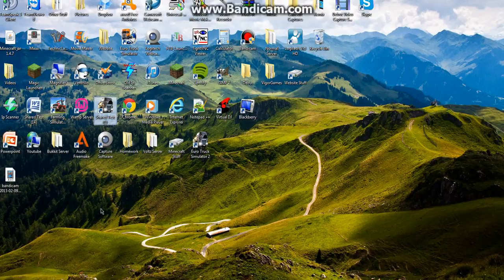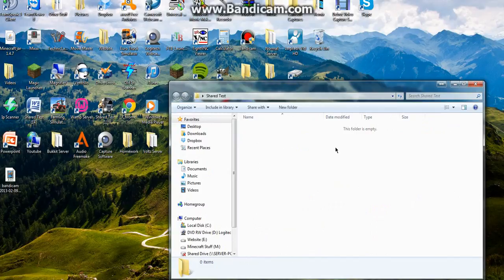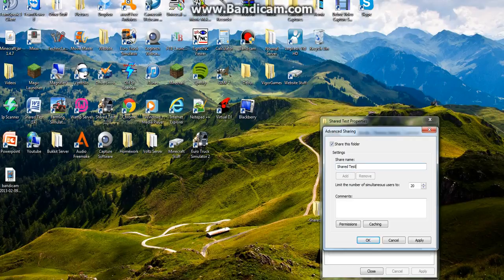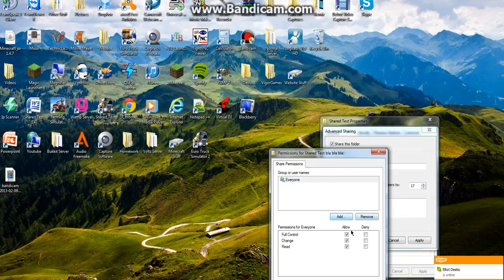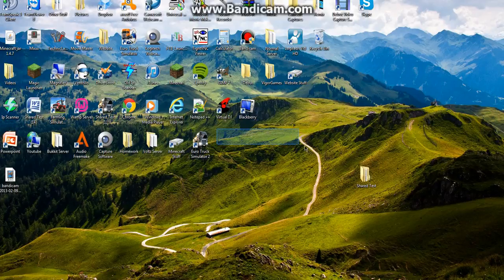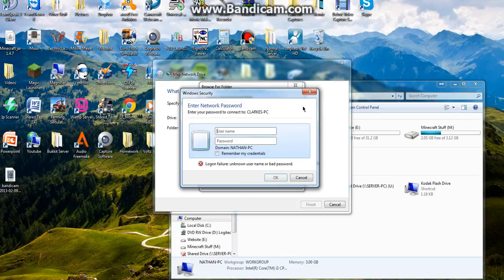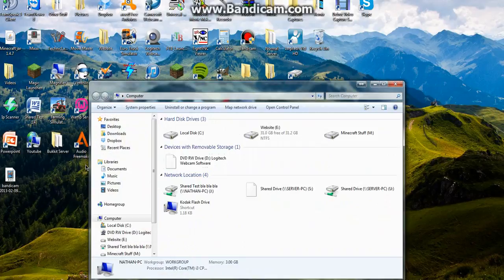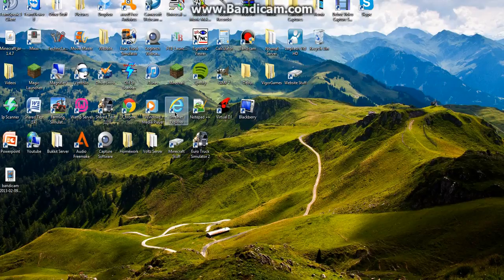Tutoral - Making a shared folder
In this video I show you how to make a shared video on your LAN!